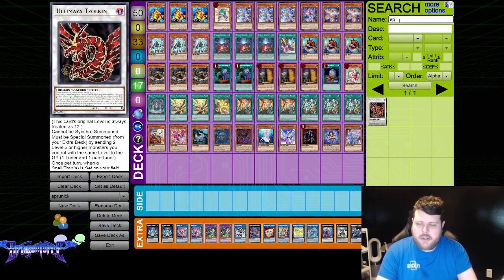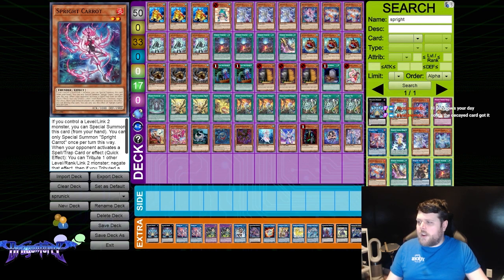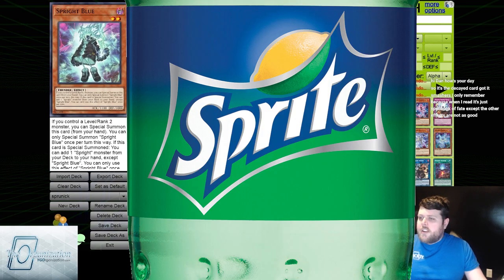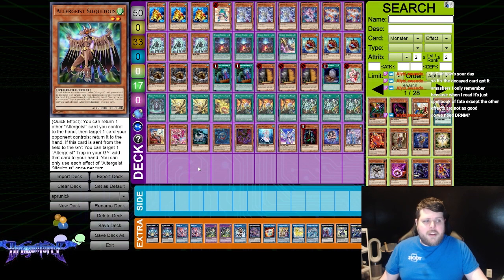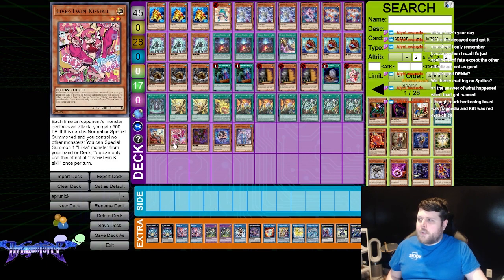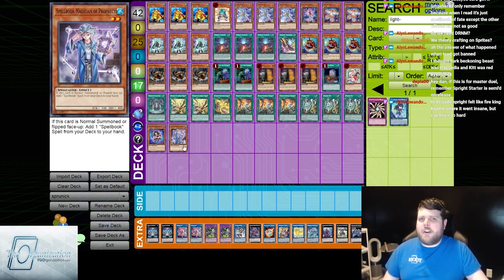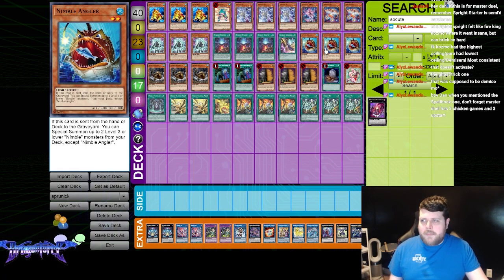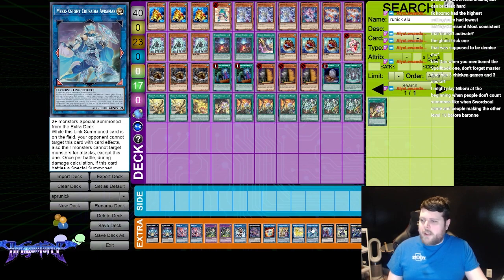[YGOrg TV] How to play Spright on Master Duel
Sprights come to Master Duel. Here is my quick spright guide. After the update we will be making more including combo videos. This is clipped from a stream and edited down.

Need to find a card or anything Yu-Gi-Oh! related? check this out

A huge shoutout to the YGOrg  Media team for making this videos possible. Conch, Pichu Cooper, Bolt Spider, you guys are amazing.